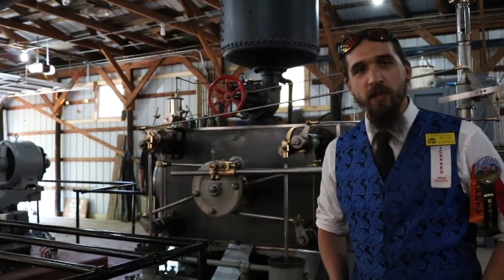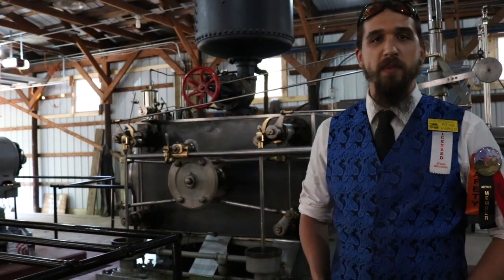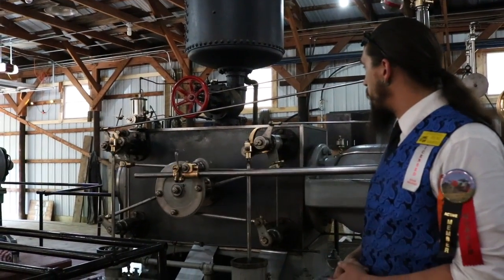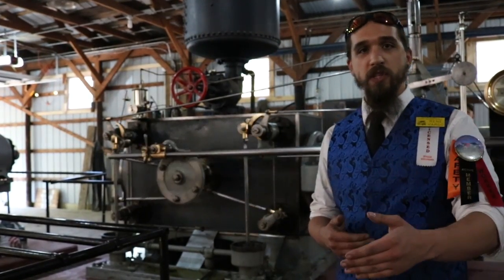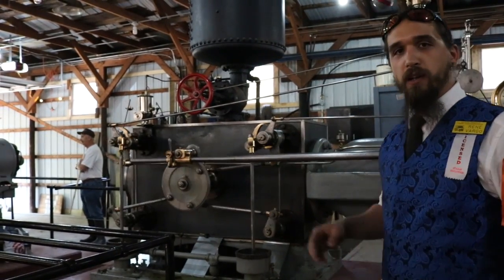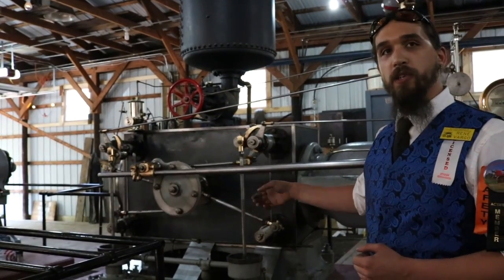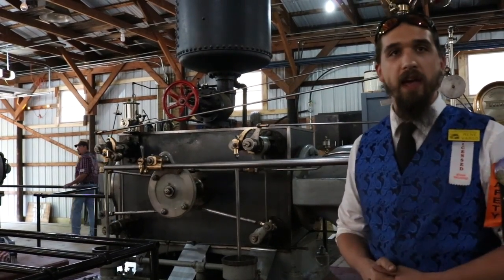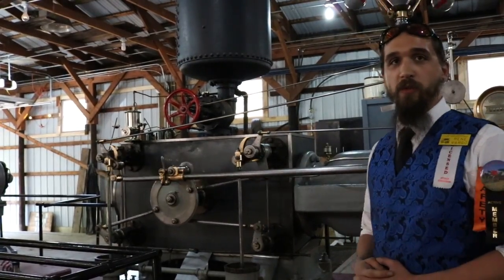Villaume Corliss Steam Engine WMSTR Rollag MN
This is a short interview and showing of the Corliss steam engine located in Rollag Minnesota. The engine is ran multiple times a year, and annually during the Western Minnesota Steam Threshers Reunion. WMSTR is one of the largest gathering of steam powered equipment, antique gas, diesel, and kerosene powered equipment in the United States.

The Villaume engine was manufactured by Twin City iron works in Minneapolis MN for the Villaume Box & Lumber company. The Engine paired with an Allis Chalmers alternator provided dependable electricity to the Factory that was much safer than line shafts. Electricity was also produced to provide light to increase productivity and safety for the workers in this time. To this day the engine and alternator produce light when ran for the building it is housed in.

This engine is one of a few run of the famous "Montana Boiler"